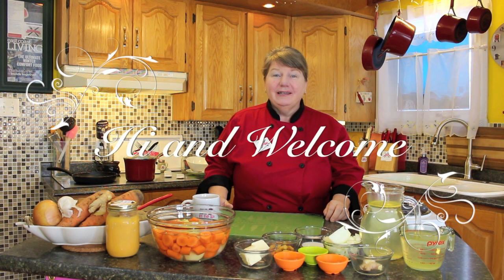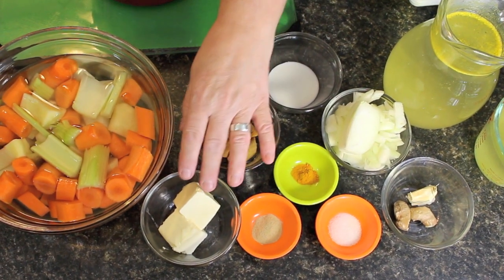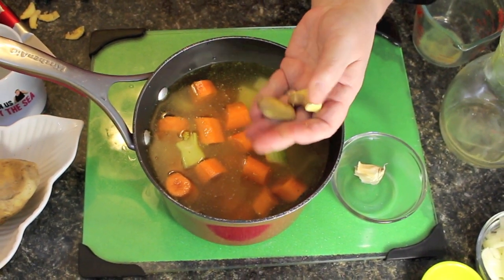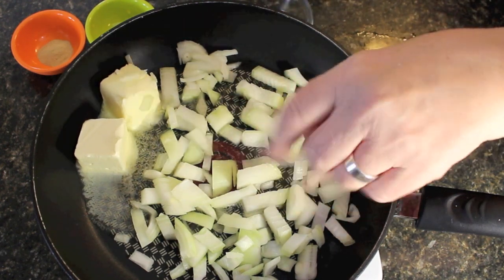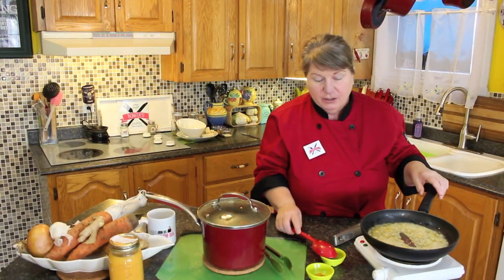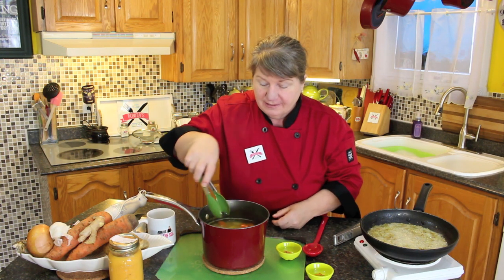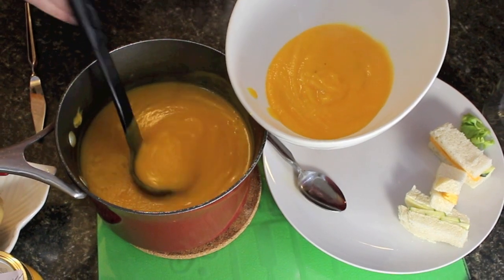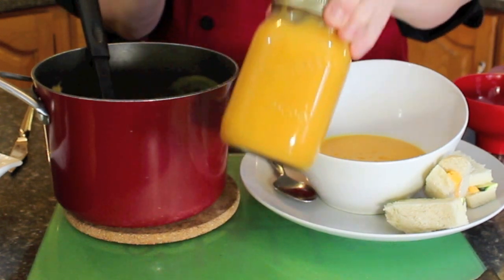CARROT SOUP - Bonita's Kitchen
Welcome to Bonita's Kitchen! Today we will be making CARROT SOUP! Recipe posted below!

Our delicious soup can be bottled for short term use only and stored in the fridge to be eaten within a week or two. Enjoy

Ingredients:
5 Medium or Large CARROTS                         1 LARGE ONION, diced
3 LARGE WHITE POTATOES                            2 TBSP, BUTTER or MARGARINE
6 CUPS, VEGETABLES or CHICKEN BROTH      1/2 TSP, THYME, fresh or dried
1/2 TSP, WHITE PEPPER                                  1/2 TSP, SEA SALT
1/4 TSP, TURMERIC powder                        1 CLOVE GARLIC, grated or pressed
1 STICK, CELERY                                           1/4 CUP cream , for garnish
1 Small CHUCK ginger                                 8 Croutons

Method:
Peel and chop carrots, potatoes and celery, then put in a bowl of cold water until ready to use when ready drain water and use.

In a frying pan add butter, white pepper, thyme, chopped onion “keeping 1/4 cup to boil with veggies” fry until onion are lightly cooked. Then add garlic for the last few seconds.

In a medium boiler add broth, sea salt, 1/4 cup onion, chuck of ginger, then drain water off veggies and add to boiler, cook on a medium heat until fork tender, then remove ginger.

Then add turmeric, fried onion mixture chopped onion “keeping 1/4 cup to boil with veggies” to boiler, remove boiler from heat unto counter top, using a hand held blender mix all ingredients and broth together until creamy,  or add hot veggies and broth to a food processor or blender to mix together.

After, add more white pepper or sea salt if needed, or thyme. Pour HOT soup into serving bowls and top with a swirl of cream and croutons. Serve with bread buns or sandwiches.